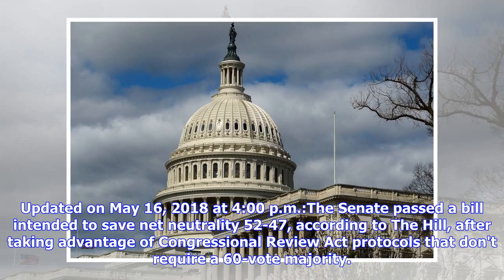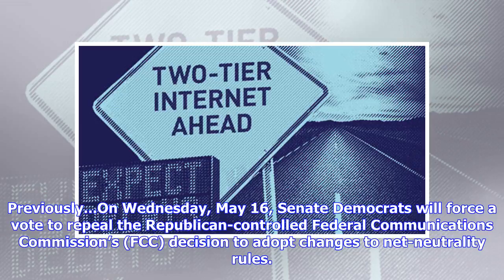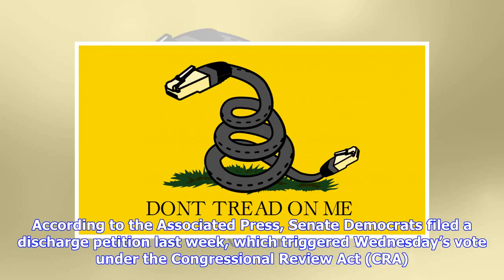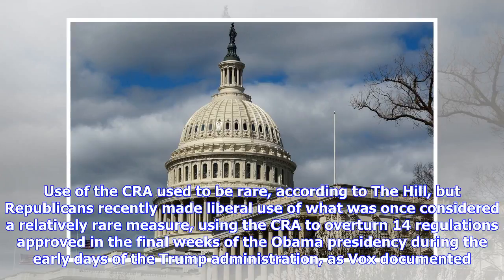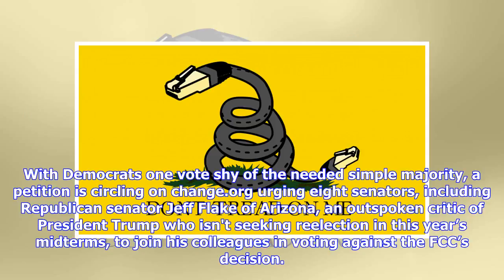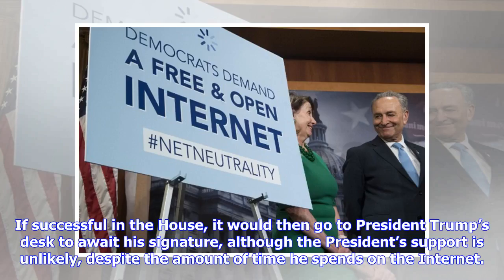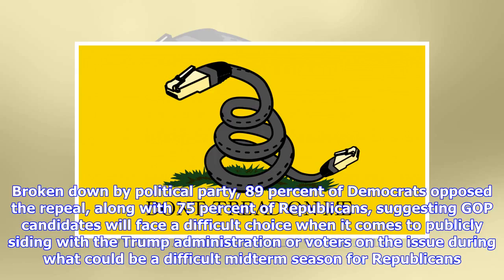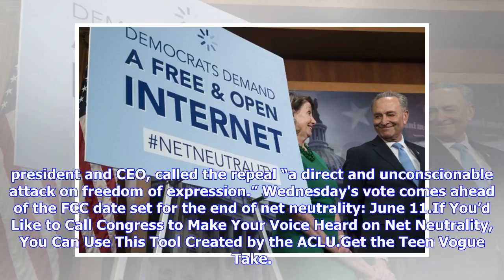Breaking News | The Senate Voted to Save Net Neutrality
Updated on May 16, 2018 at 4:00 p.m.:The Senate passed a bill intended to save net neutrality 52-47, according to The Hill, after taking advantage of Congressional Review Act protocols that don't require a 60-vote majority. The bill must now pass the House of Representatives. As The Hill notes, Democrats will need a substantial amount of Republicans to cross over in order to make it through. If it were to pass the House, the bill would also need to be signed by President Donald Trump. If the mea...